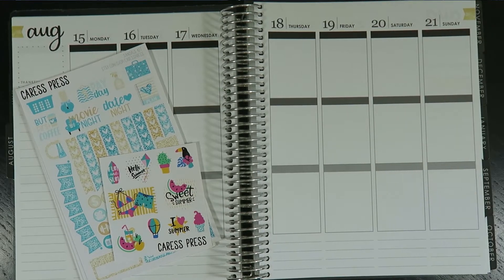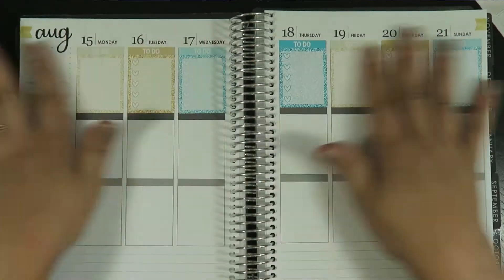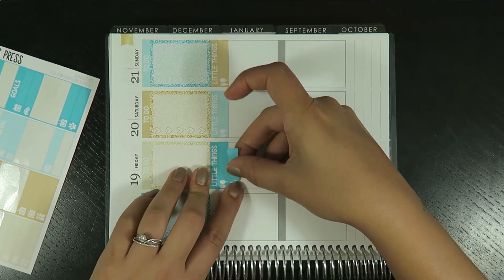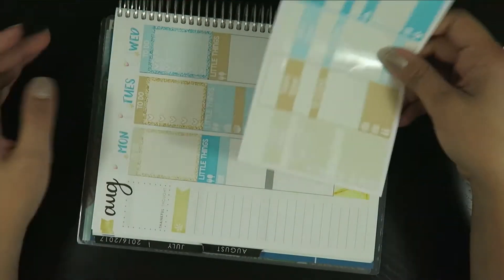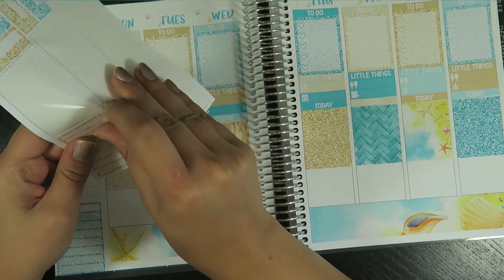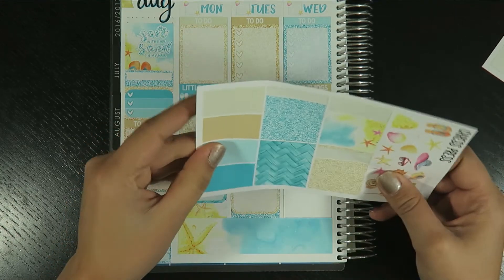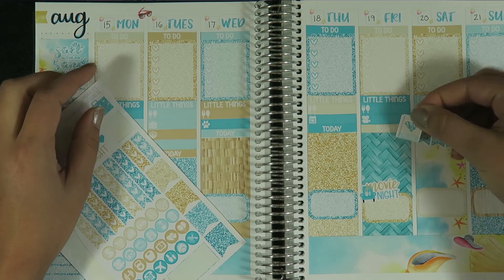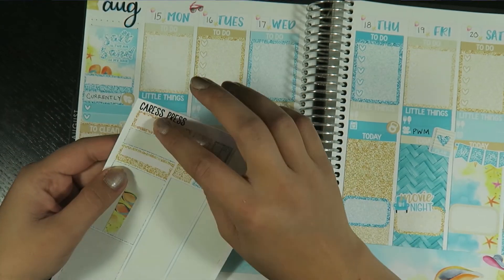Plan with Me | Beachy Sandals (Caress Press)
Shops mentioned this week:
Caress Press